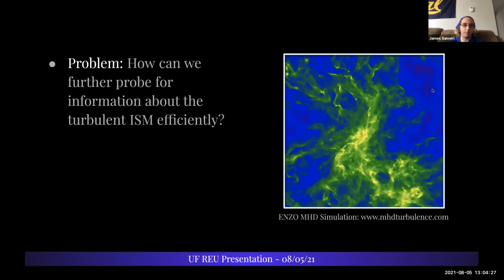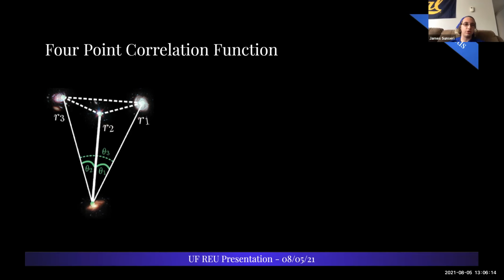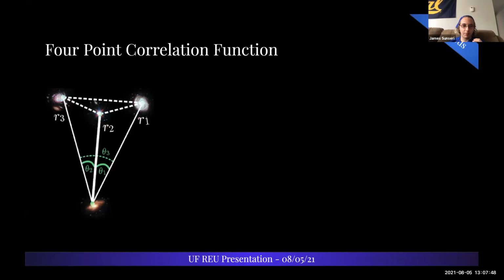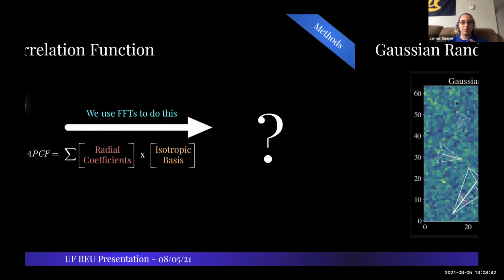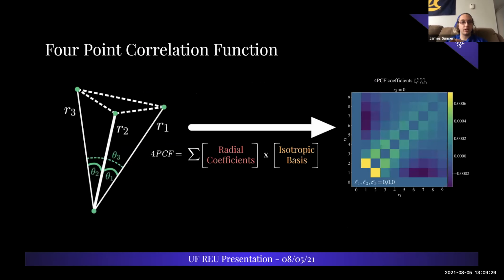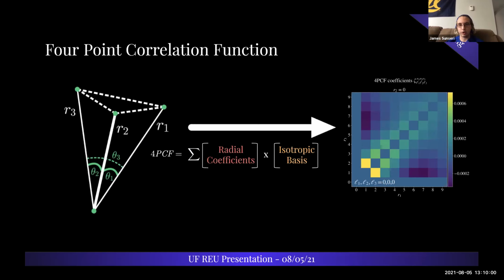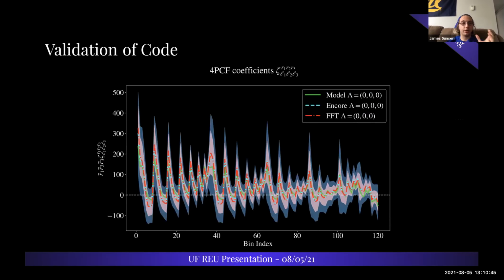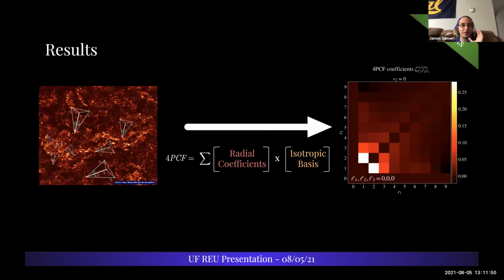University of Florida Summer REU Presentation - Fast 4 Point Statistics 4 the Interstellar Medium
This is my blazingly short symposium talk for the UF Astronomy REU program in Summer 2021. This presentation shows the gist of what my research project for the summer was.

Project Title: Fast Four Point Statistics for the Turbulent Interstellar Medium
Mentor: Prof. Zack Slepian @ UF Astronomy Department